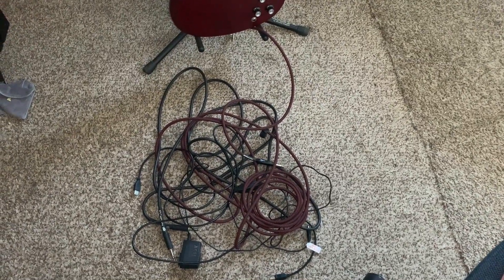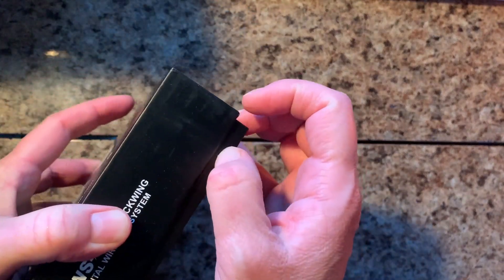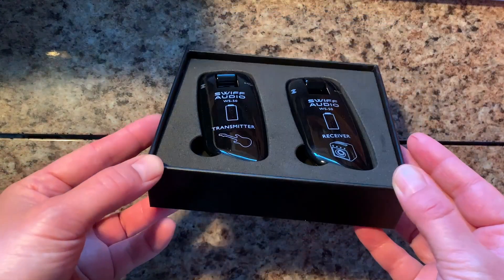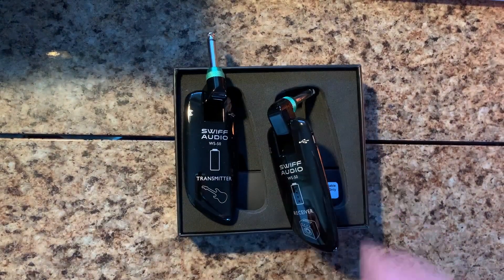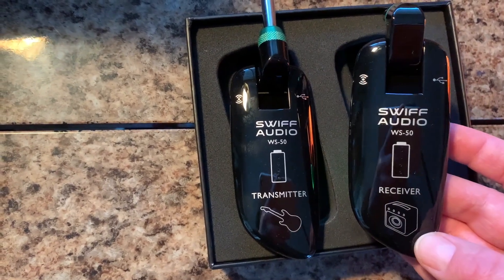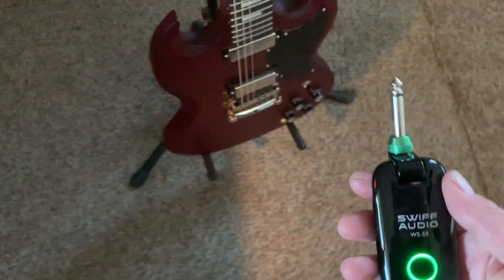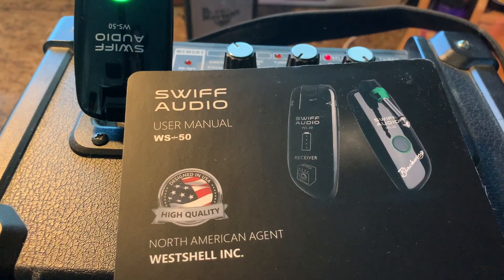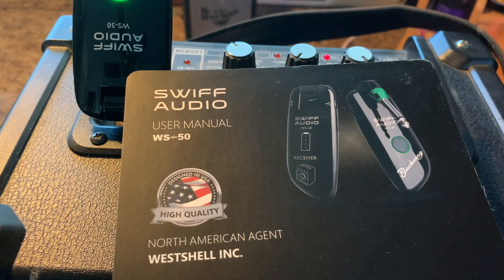Swiff Audio Guitar WS - 50 Blackwing Digital Wireless System Unboxing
This wireless guitar system is a blessing. I hate guitar cords, tripping over them, cleaning them up, untangling them… This Swiff Audio Guitar Digital Wireless System is the perfect solution! I didn’t experience any latency!

Swiff Audio Guitar WS - 50 Blackwing Digital Wireless System

This channel is about painting, guitars, let off steam and have some fun.